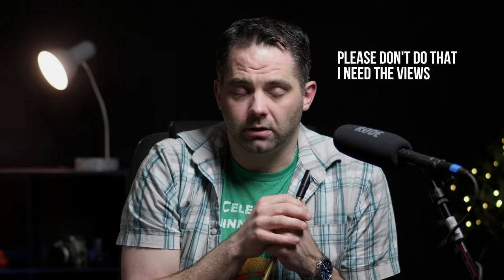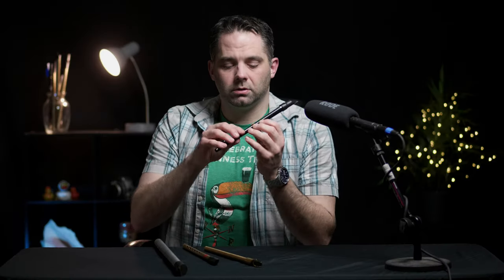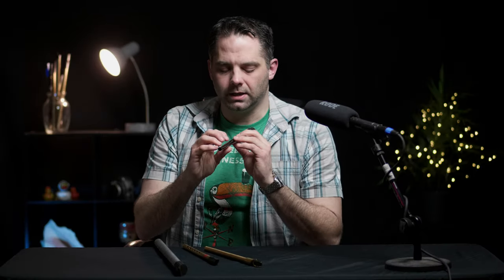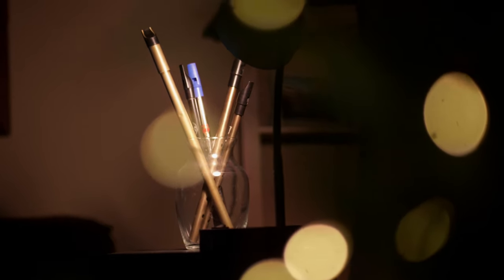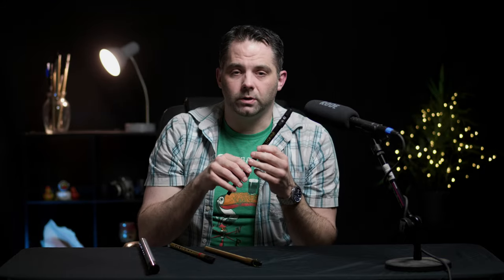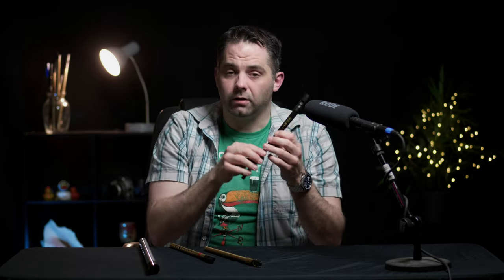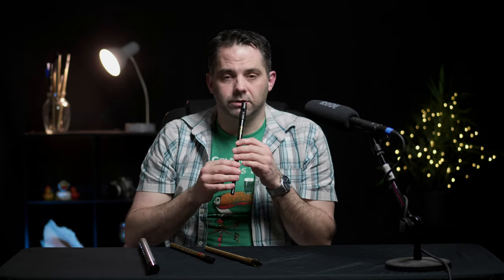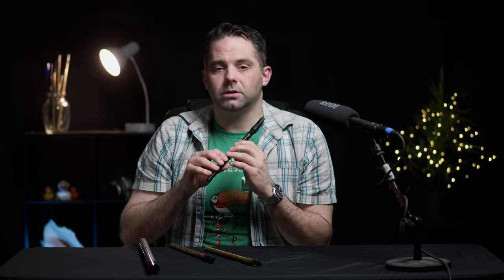Tin Whistle Beginner Series [LESSON 1] Tin whistle basics and getting started, first exercises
Welcome to my tin whistle beginner series. I've done videos on exercises, tunes, and various beginner topics but I've never done a series of videos, in order, covering the topics that a beginner would need to get started. So here we are. :)

0:00 Intro
1:24 Selecting a whistle
2:56 Holding the whistle
3:58 Breath control
5:00 D scale
6:41 Octave jumping

My Gear
DAW: Logic Pro X
NLE: Final Cut Pro X
VFX: Apple Motion